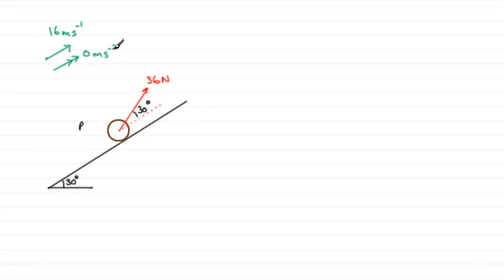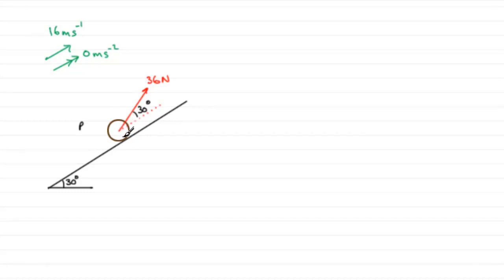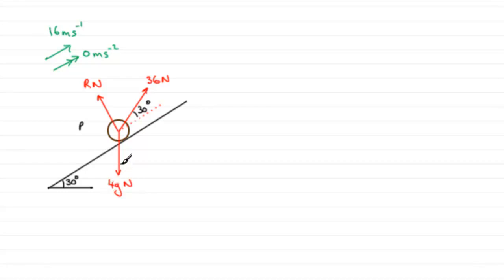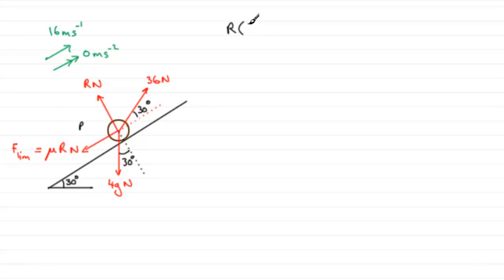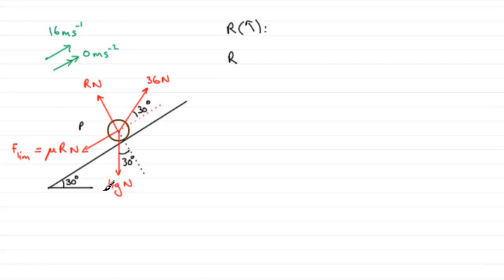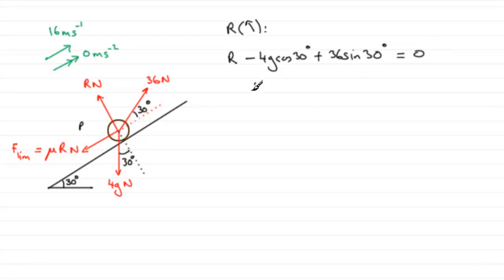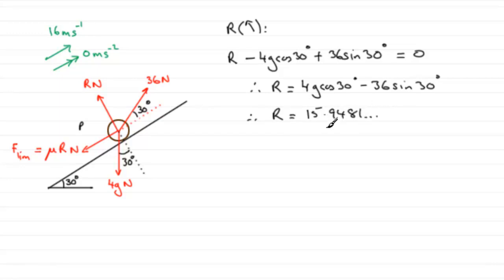Edexcel Mechanics M1 January 2012 Q8a : ExamSolutions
motion on an inclined plane : To see the question go to ExamSolutions